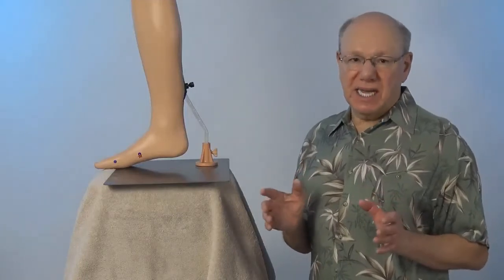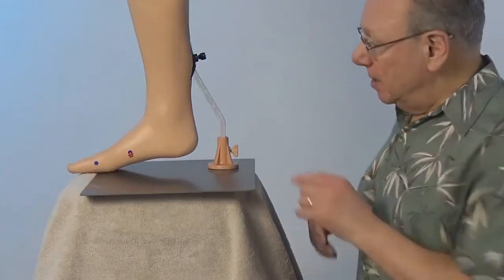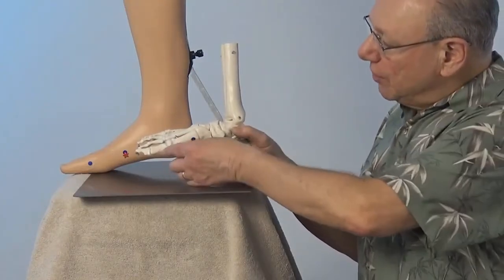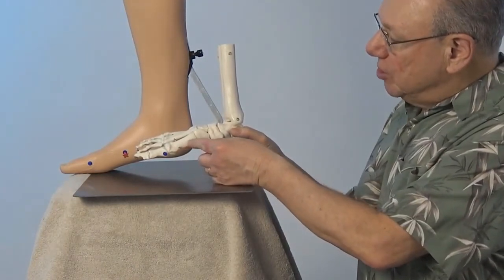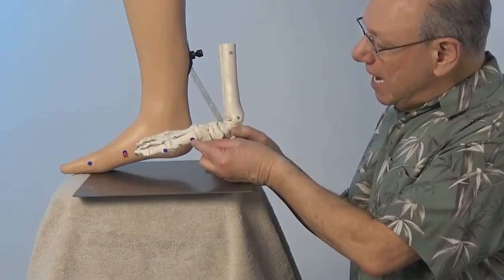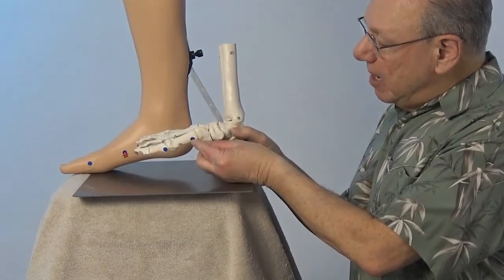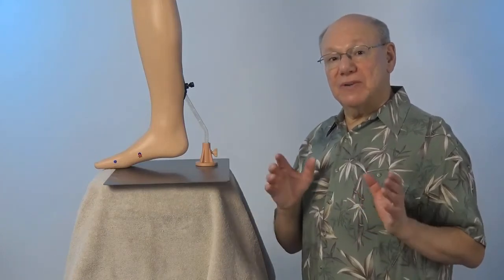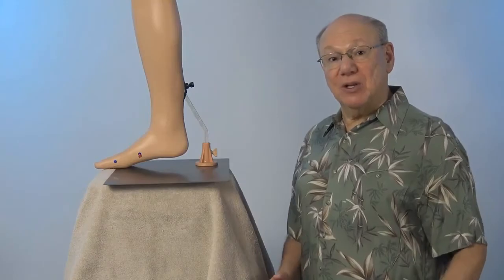diverticulitis - Acupressure in 60 Seconds